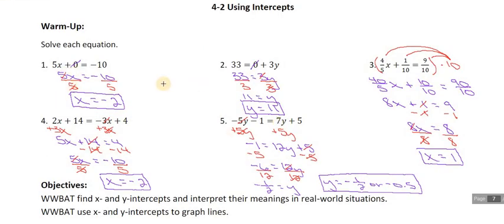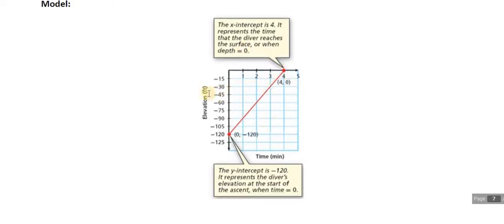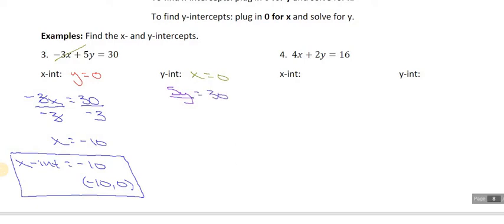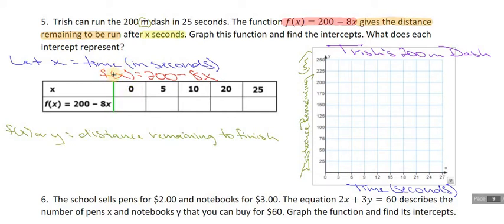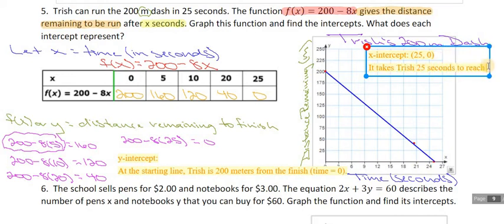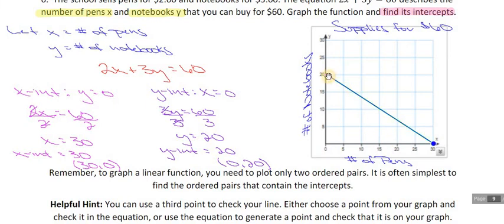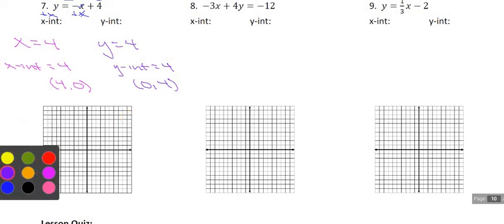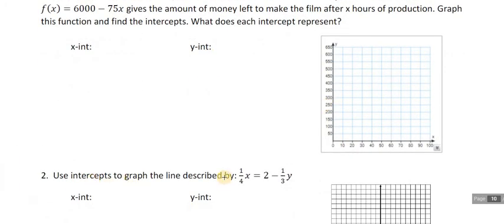Video Lesson 4-2